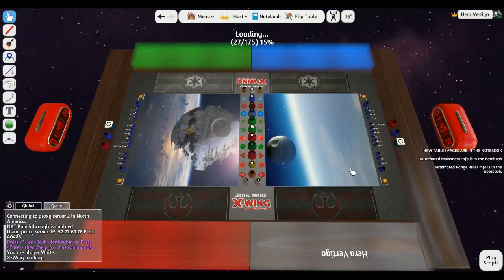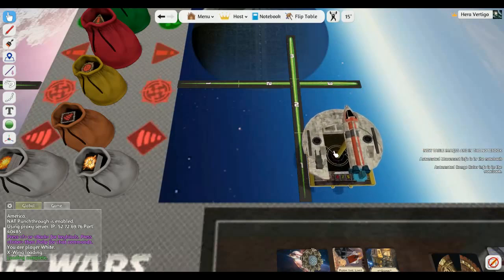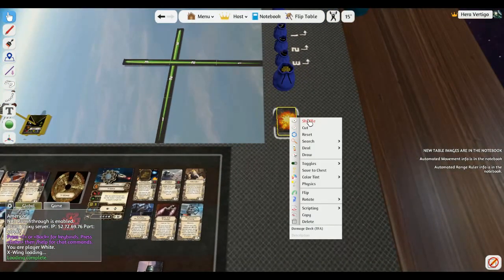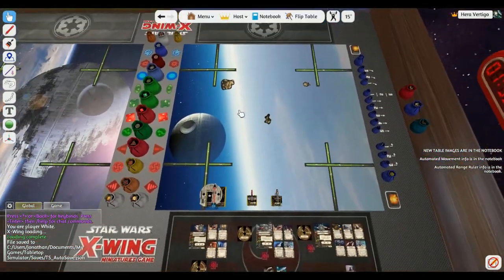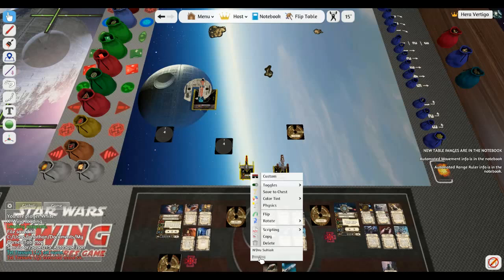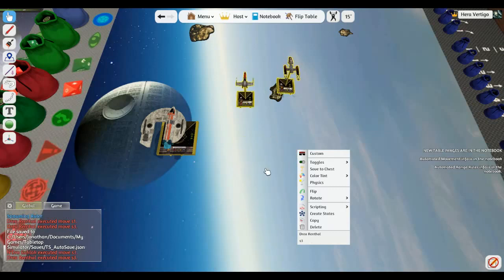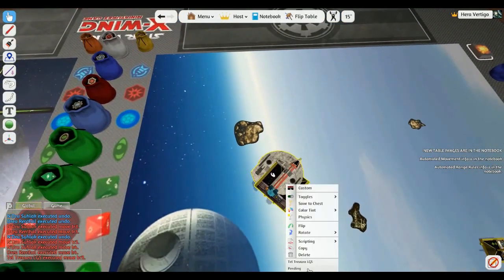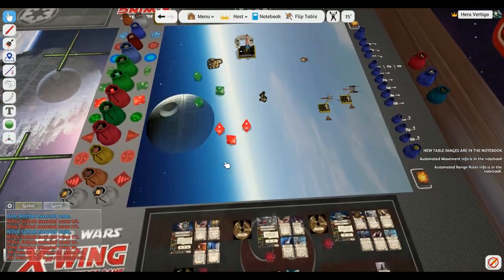X-Wing TableTop Simulator with Automatic Movement Tutorial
Learn how TableTop Simulator has changed gaming!
X-Wing Tutorial on Korean Templar's Xwing Table with Automatic Movement.